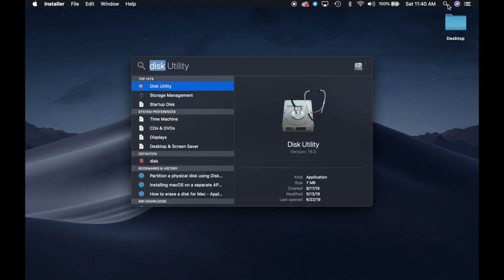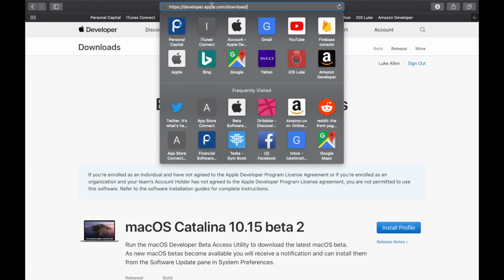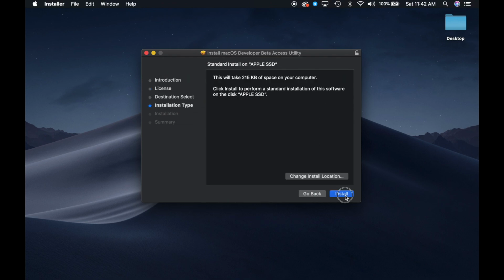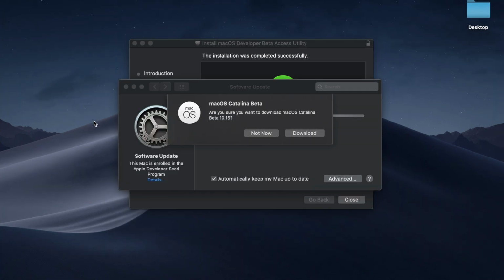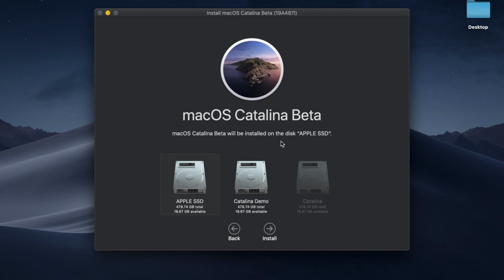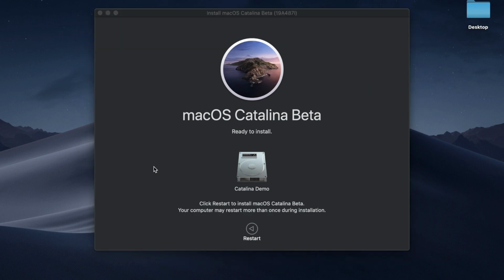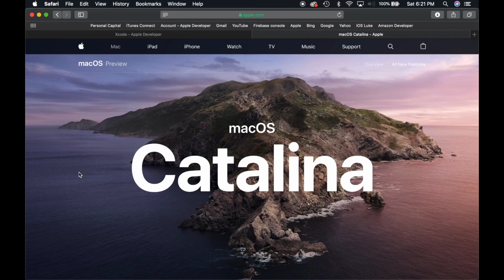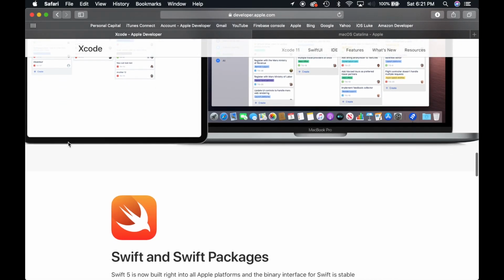How to install MacOS Catalina Beta in a separate partition! MUCH EASIER THAN YOU THINK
I'll show you step-by-step how to create a new APFS volume on your hard drive that lets you easily try out new MacOS Betas without overwriting your main OS version.